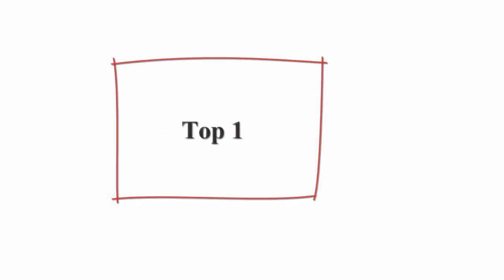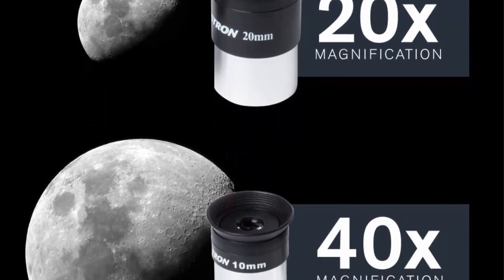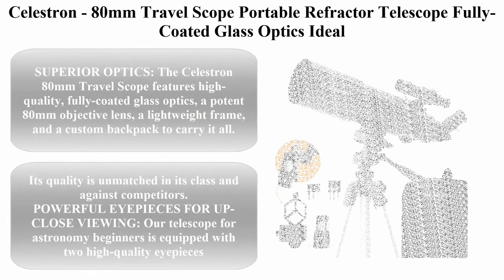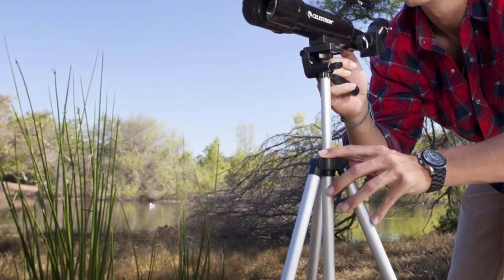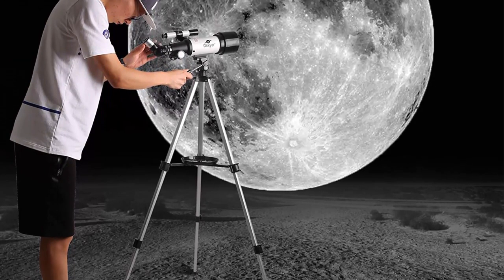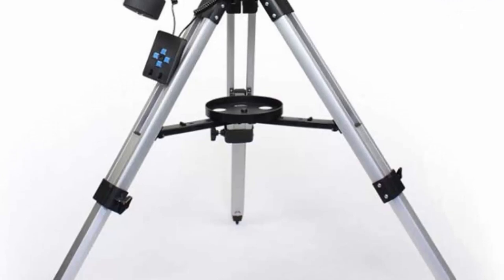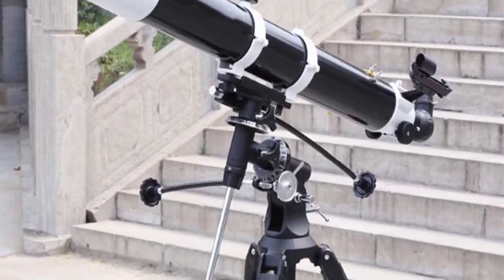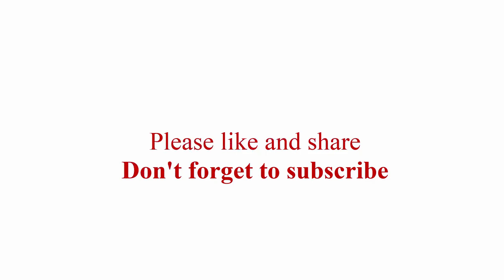Top 6 best Portable Telescope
► Checkout These Links For Updated Price Of  Portable Telescope;
Top 1. Celestron 70mm Travel Scope Portable Refractor Telescope

Top 2. Zhumell Z100 Portable Altazimuth Reflector Telescope

Top 3. Celestron - 80mm Travel Scope Portable Refractor Telescope Fully-Coated Glass Optics Ideal Telescope for Beginners BONUS Astronomy Software Package Digiscoping Smartphone Adapter

Top 4. Gskyer Telescope, 70mm Aperture 400mm AZ Mount Astronomical Refracting Telescope for Kids Beginners - Travel Telescope with Carry Bag, Phone Adapter and Wireless Remote

Top 5. ZTYD Refraction Astronomical Telescope, Portable Monocular, High Magnification HD Automatic Star Telescope Stargazing

Top 6. Astronomical Telescope HD Monocular Astronomical Telescope Deep Space High Definition Night Vision Stargazing Moon-Viewing (Color : Black, Size : 80x35x30cm)